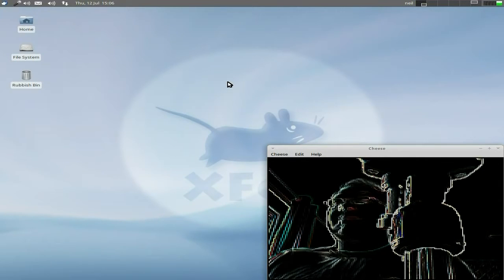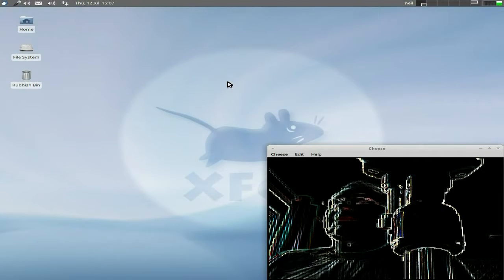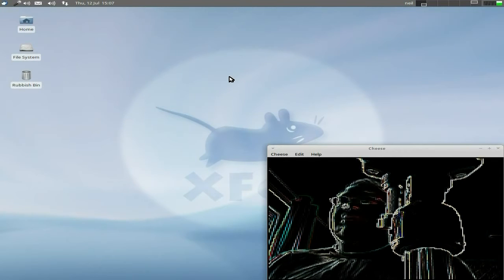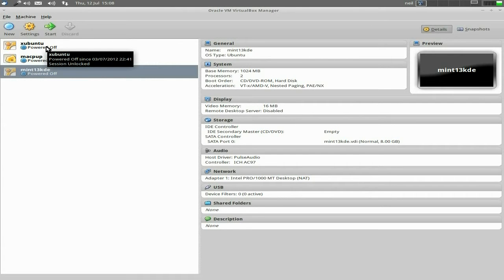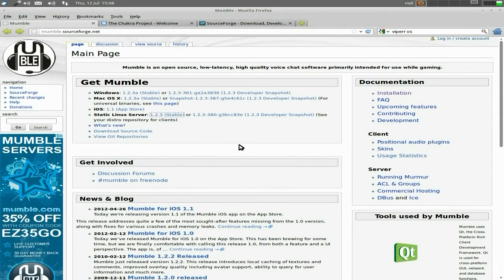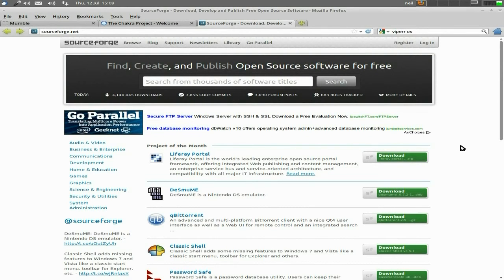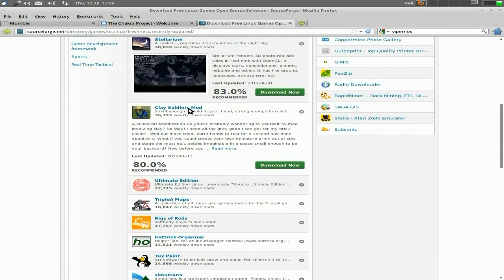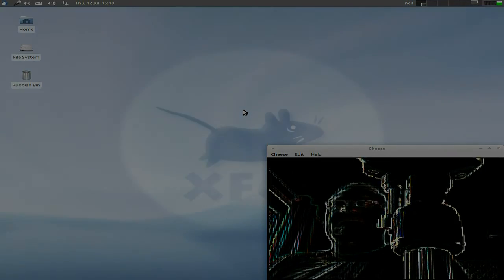Sneeky Quickie 12712a...Update From Yesterday, And More.!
here is just and update from yesterday's quickie, and some more stuff...nice..